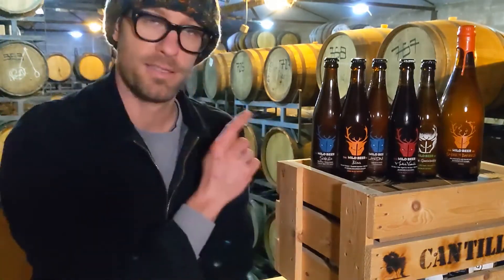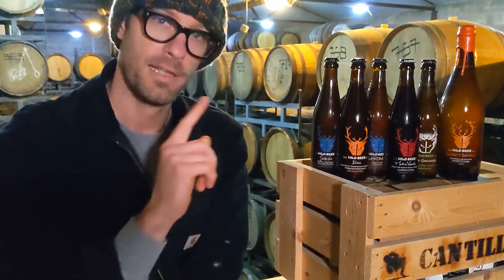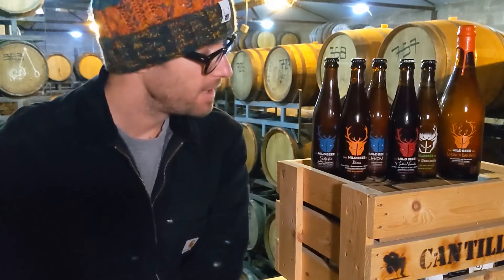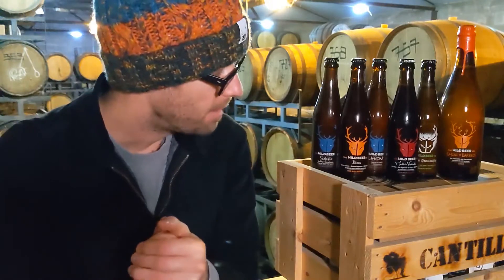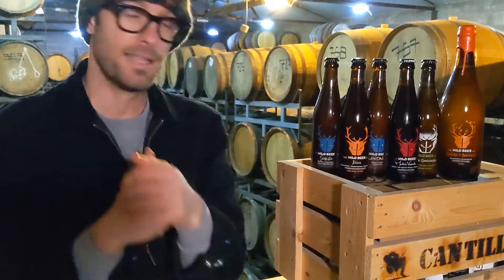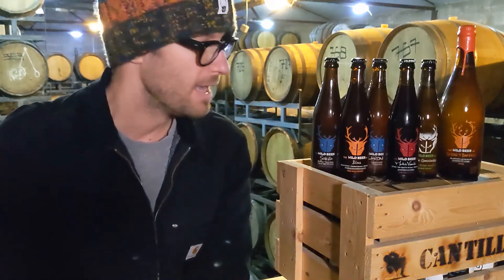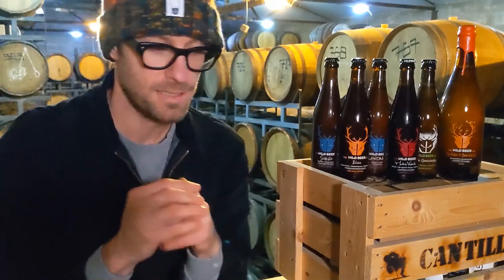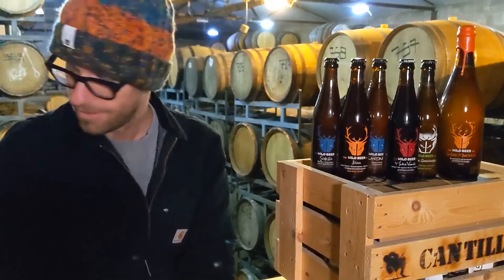Exclusive Beer Releases - Christmas Advent Day 8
To celebrate our 8th day of advent, we're releasing 6 new exclusive beers! Here's Brett - straight from the cellar, to introduce a few of the barrel aged beers that we're releasing today. Get them while their hot - only a few bottles of each available.